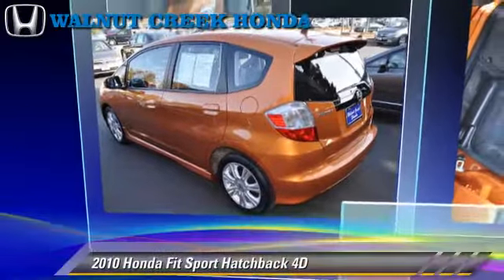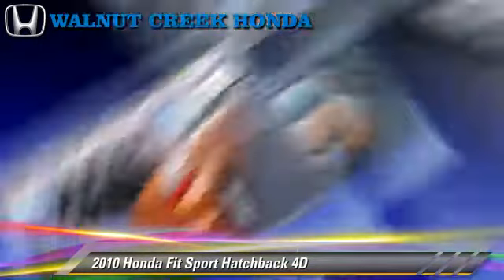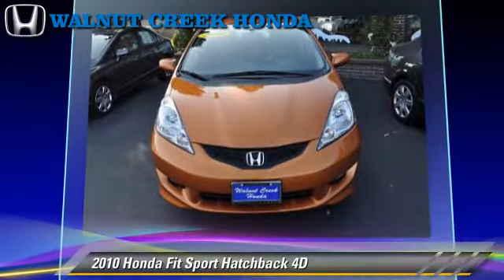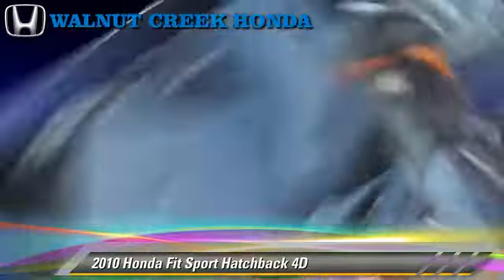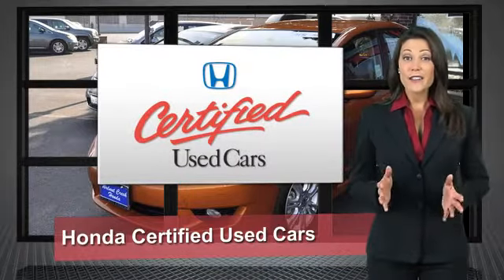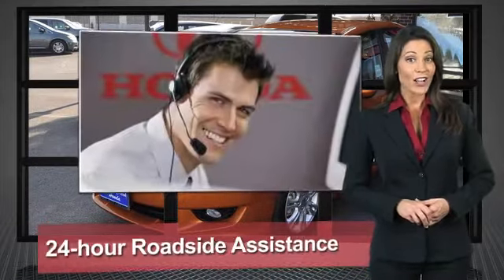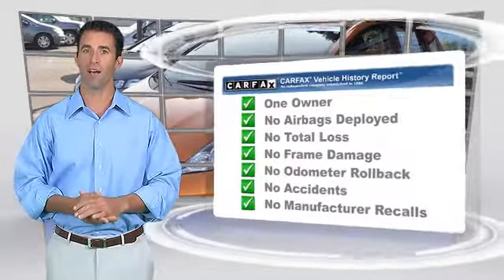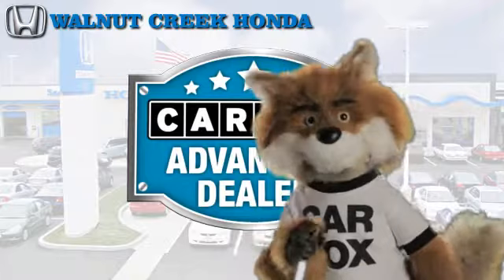Walnut Creek Honda, Walnut Creek CA 94596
[DFIN:2:2224151:I:B46252EF:b93d527a1a88904cecd63b97560efb6e]